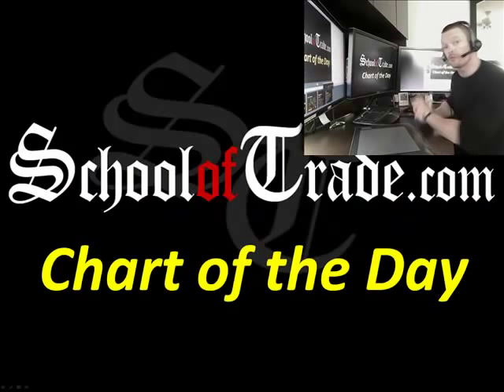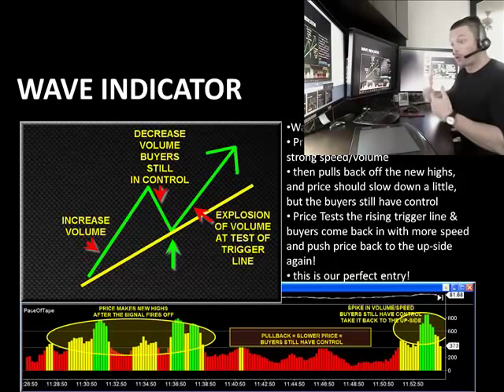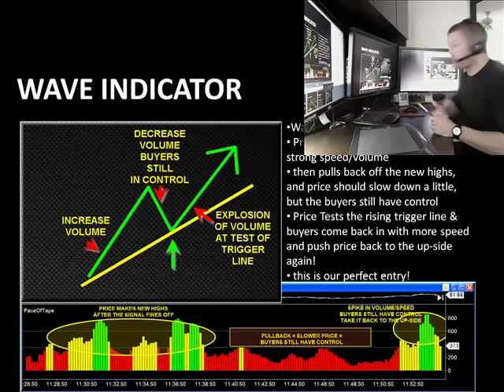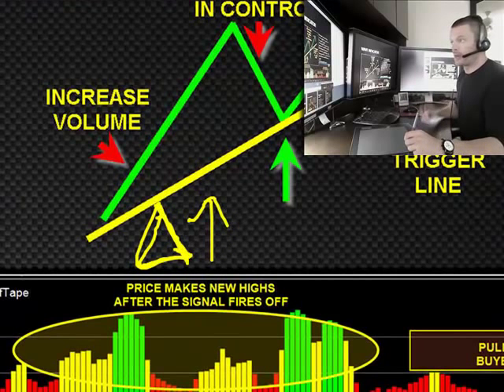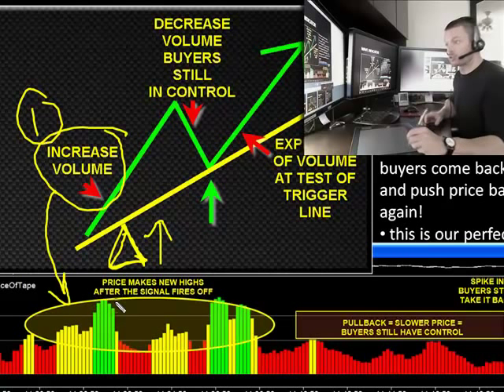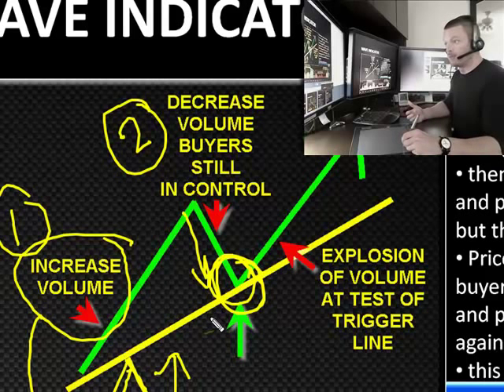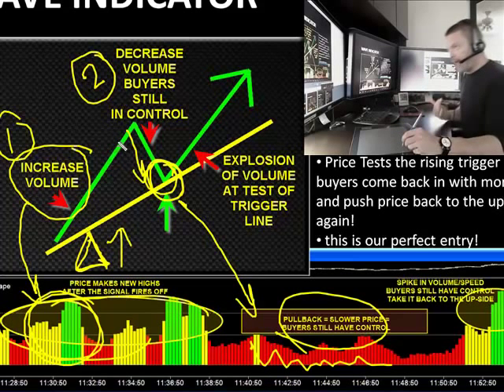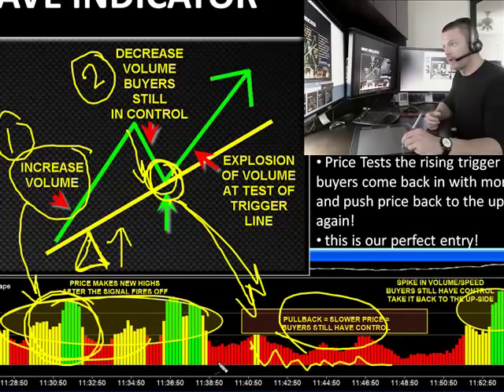Chart of The Day, Volume Wave Indicator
(Be sure to expand info, don't miss the good stuff!)
The  Wave Indicator, a simple but very crucial trading pattern, can be a very profitable pattern if used properly. RATE this video!